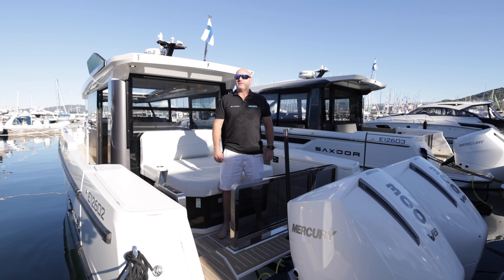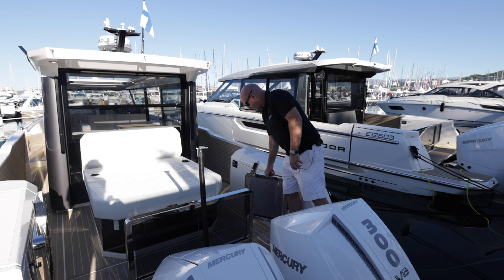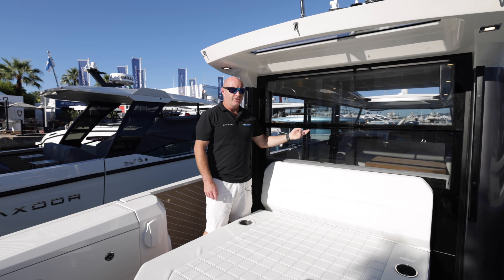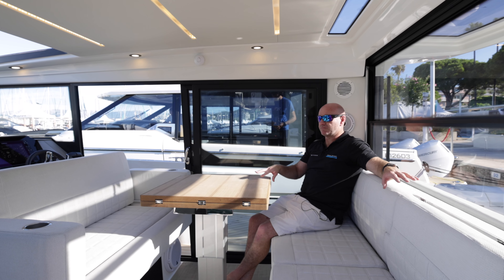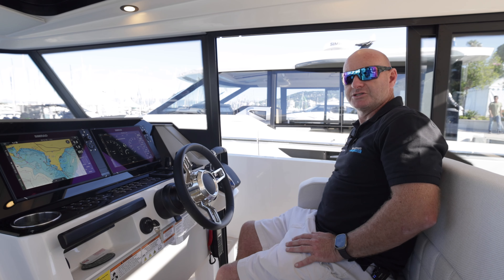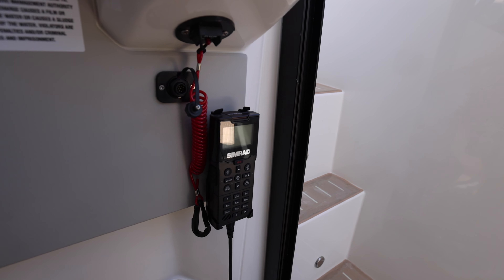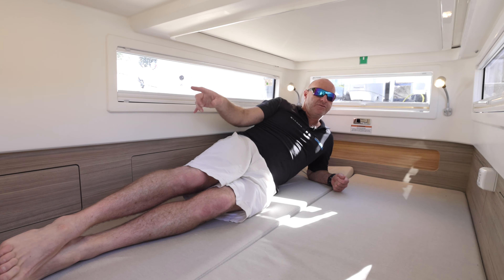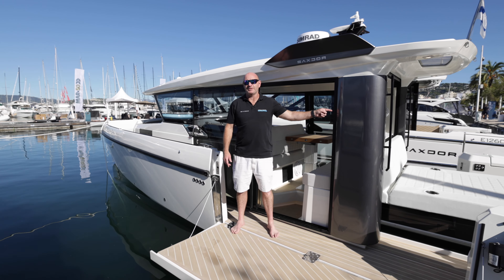Saxdor 340 GTWA - EXCLUSIVE TOUR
Take a look at this exclusive video walk through at Cannes Boat Show with idealboat.com of the AWESOME all new Saxdor 340 GTWA.
This stunning and versatile new model complements the existing award winning range.
Get in touch for more info.